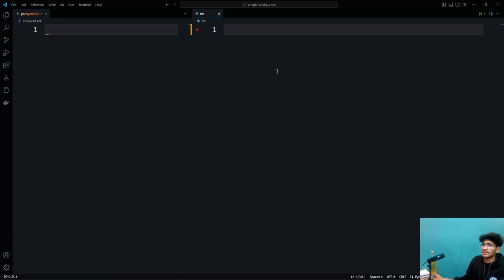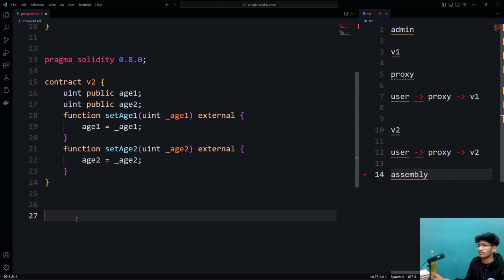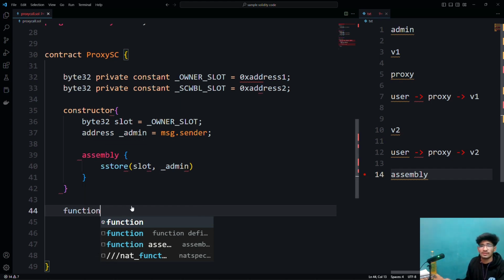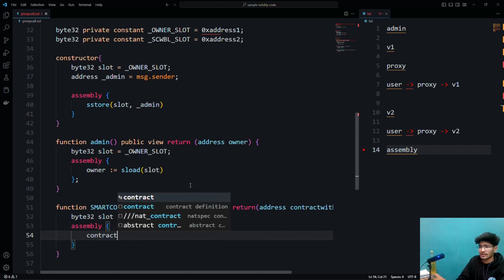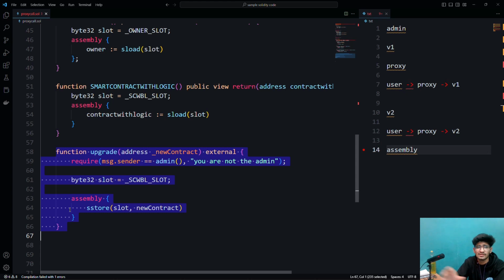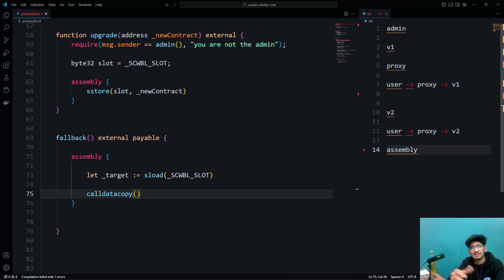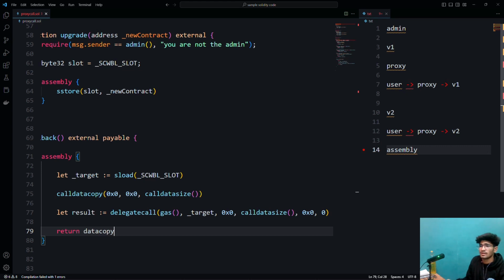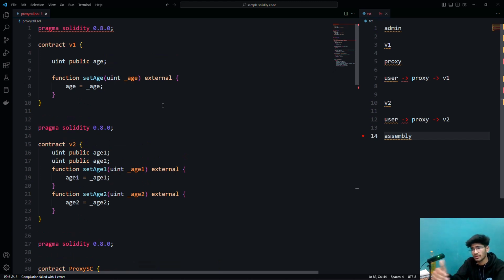Upgrading Solidity Smart Contracts with Proxy Delegate Calls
In this video, we'll explore how to upgrade Solidity smart contracts using proxy delegate calls. With this method, you can upgrade your contracts without affecting their address, allowing you to maintain backward compatibility and save on gas costs.

We'll start by discussing the limitations of traditional contract upgrades and why proxy delegate calls are a better solution. Then, we'll walk through a step-by-step example of upgrading a Solidity smart contract using the assembly code.

By the end of this video, you'll have a solid understanding of how to upgrade your Solidity smart contracts with proxy delegate calls and take advantage of the benefits they offer. Whether you're a beginner or an experienced Solidity developer, this video has something for everyone.